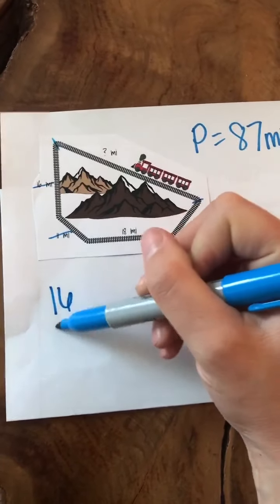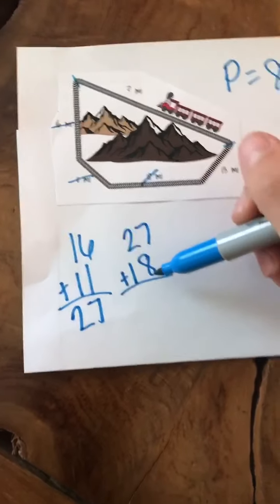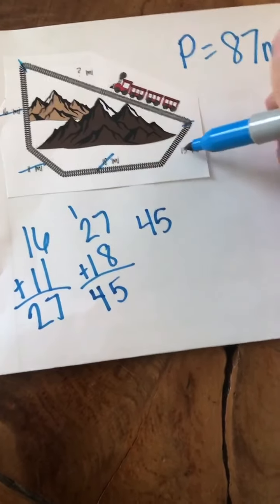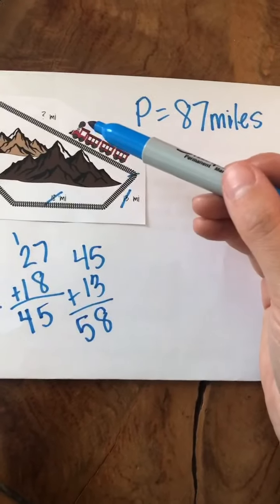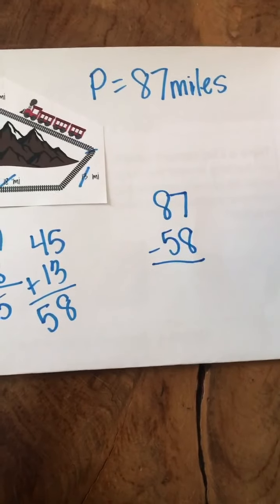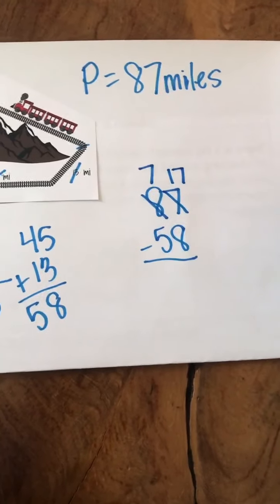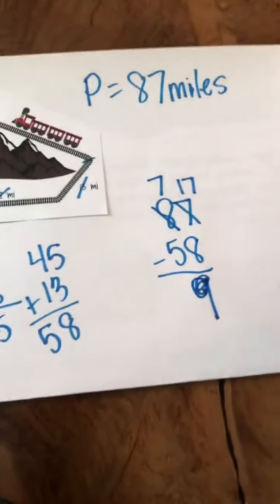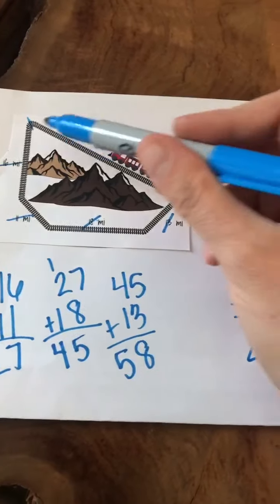trim FFEF73AD 140B 4AF8 8D2D DB0DB32E482D